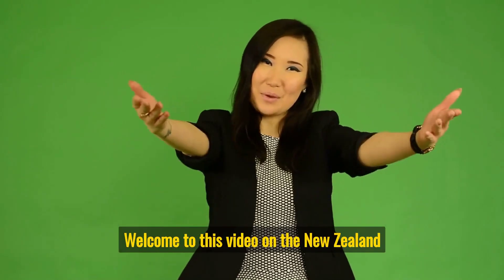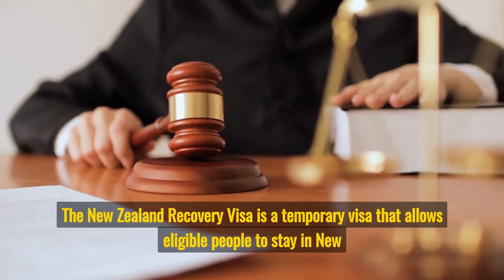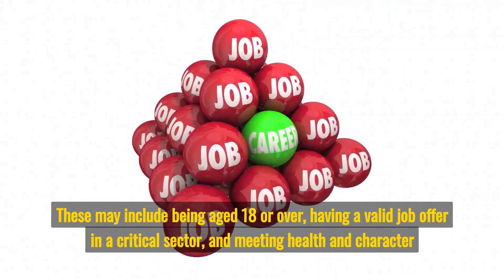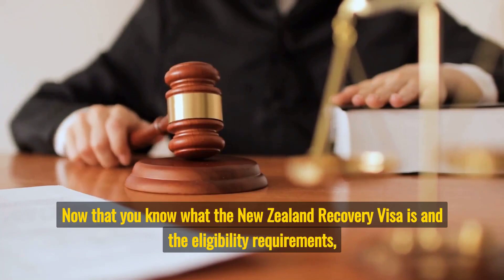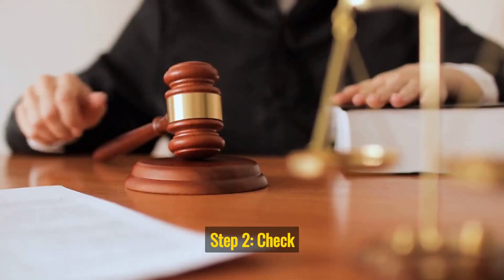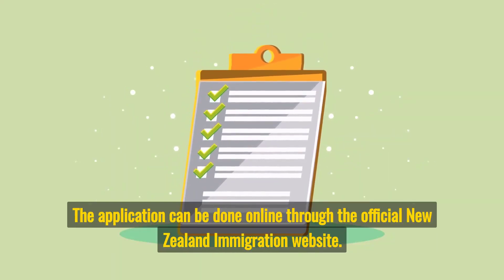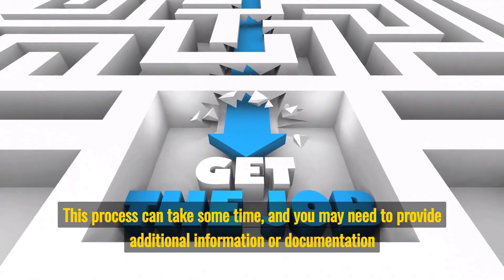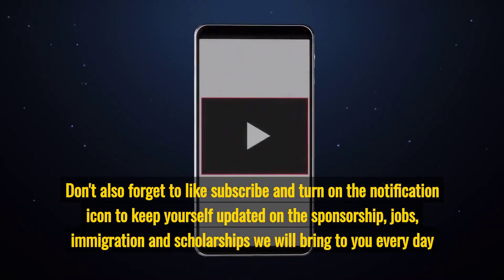New Zealand Recovery Visa||New Zealand Recovery Visa Process||New Zealand Work Permit 2023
New Zealand Recovery Visa||New Zealand Recovery Visa Process||New Zealand Work Permit 2023| Abroad Vacancies

𝐀𝐩𝐩𝐥𝐲 𝐟𝐨𝐫 𝐭𝐡𝐞 𝐑𝐞𝐜𝐨𝐯𝐞𝐫𝐲 𝐕𝐢𝐬𝐚
Once you have secured a job offer and checked your eligibility, you can apply for the Recovery Visa. The application can be done online through the official New Zealand Immigration website.

Neither a government agency nor an immigration lawyer owns this channel. The content on this channel was gathered through personal experience and research from various public domains for informative purposes. For your unique immigration needs, kindly consult an expert immigration lawyer.

Please use any information at your own risk and I Don't Take any responsibility if anything happens due to my information. Also, any replies to your comments are also based on my personal research and experience therefore please use them at your own risk.
Don't worry I always try to information as accurately as possible.